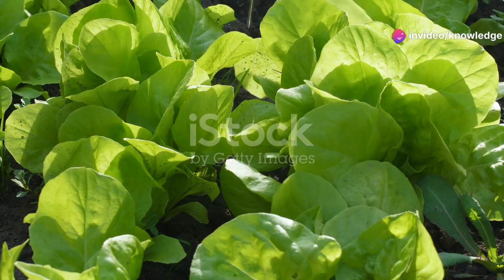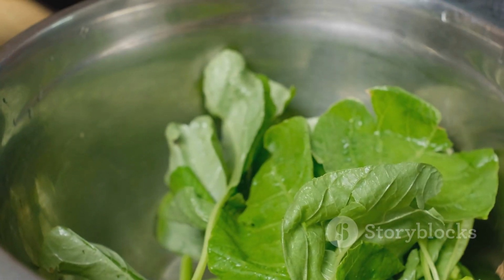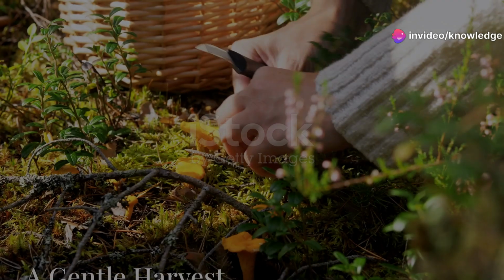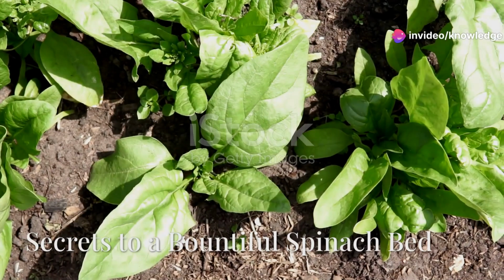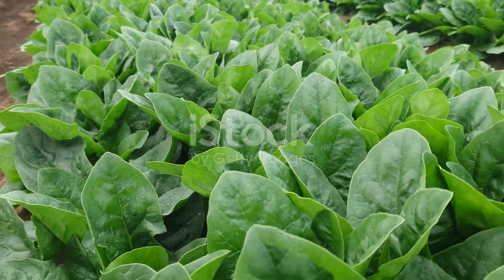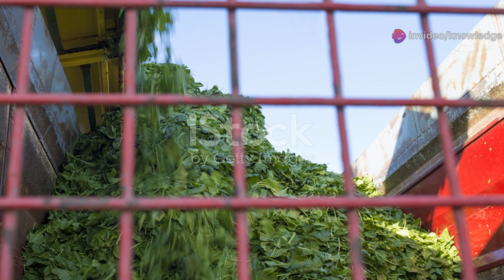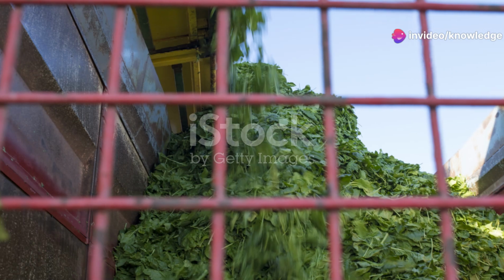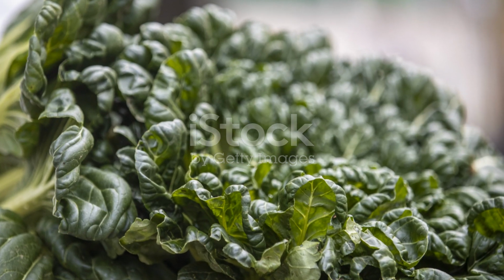Harvesting Spinach: Simple Tips for a Bountiful Yield#SpinachHarvest#SpinachGarden#GardeningTips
Unlock the secrets to growing and harvesting your own fresh and flavorful spinach right at home! 🌱 In this comprehensive guide, you'll learn the importance of timing and techniques to maximize your spinach yield. Discover the key signs of perfect harvest readiness, from leaf size and color to the ideal time of day. We'll dive into sustainable methods like the cut-and-come-again technique for continuous harvests and the whole shebang method for the end of the season. Plus, get tips on how to handle, store, and preserve your spinach to enjoy it year-round. Don't miss out on these expert insights for a successful spinach crop!